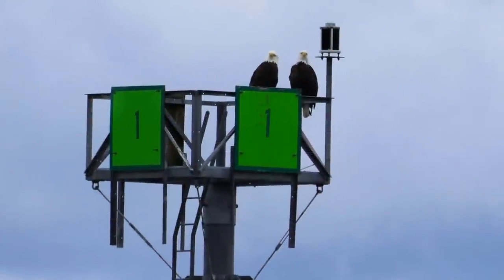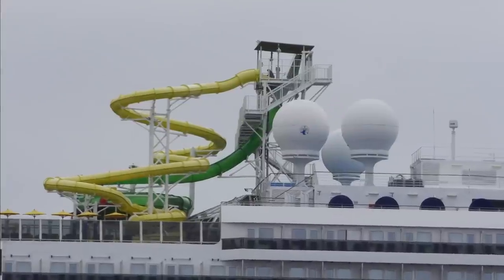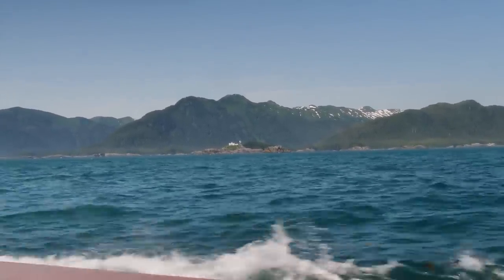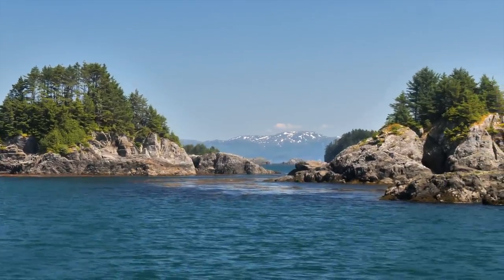Venture re-discovers Southeast Alaska 2022. Episode 4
Moving on from Endicott Arm we make our way to Juneau and nearby Auke Bay before forsaking the Inside Passage and heading for the infamous Gulf of Alaska and beautiful but treacherous Lituya Bay.